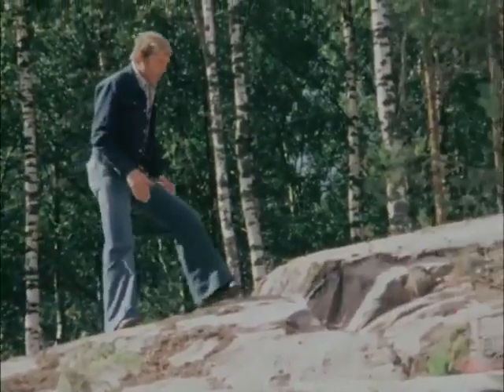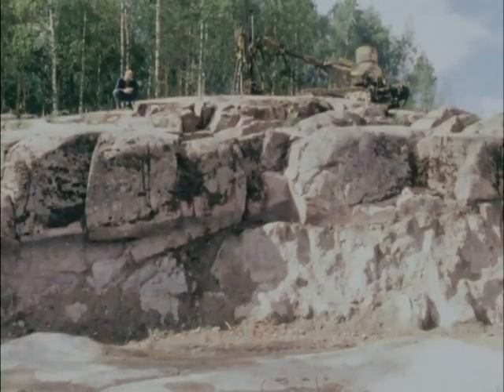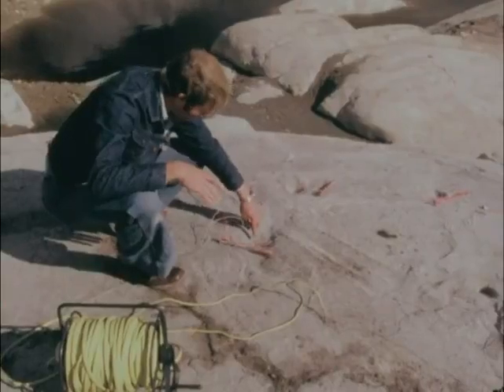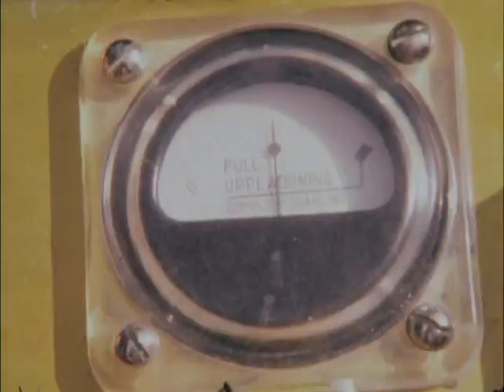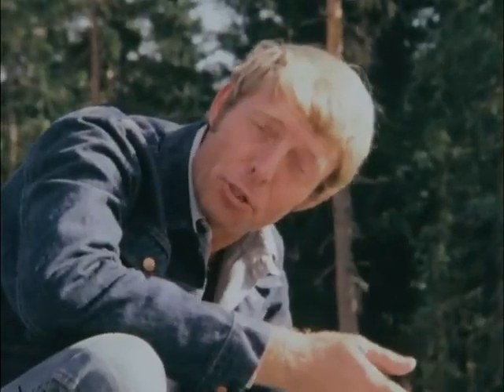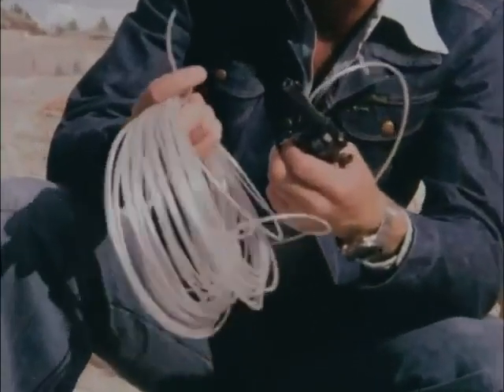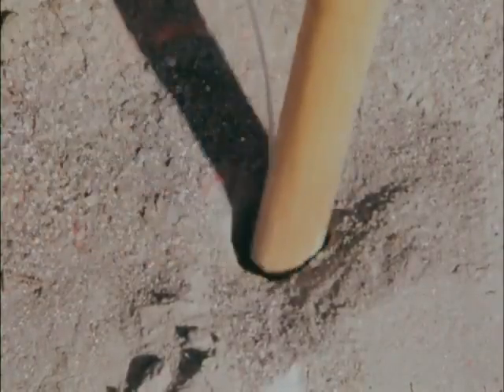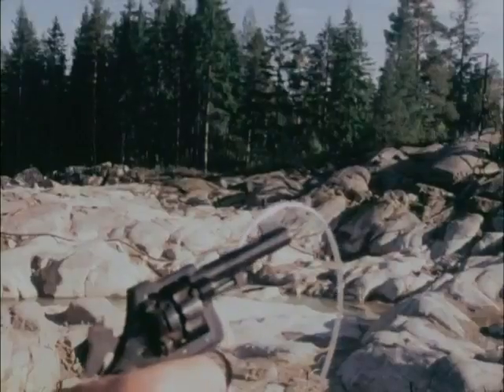Introduction of Nonel / shock tube detonators by BBC's Tomorrow's World | 1975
A snippet of a 1975 episode of tomorrows world, introducing the then new shock tube detonator system by Dyno Nobel.